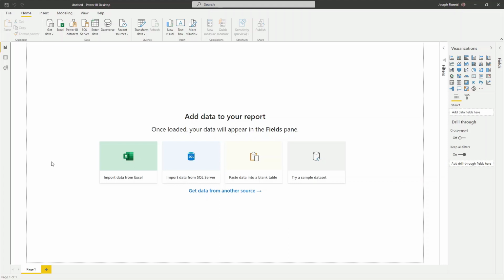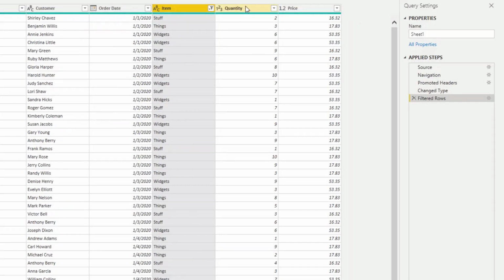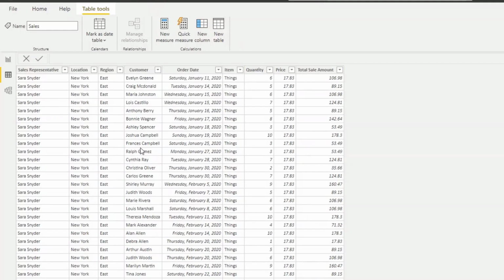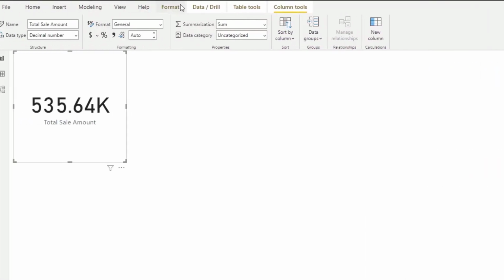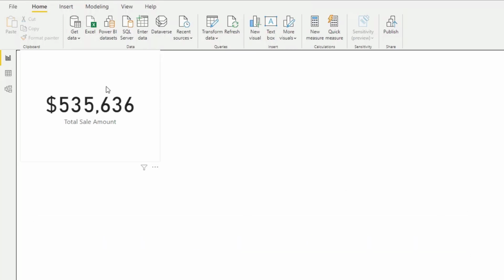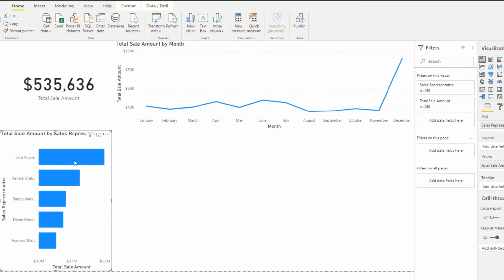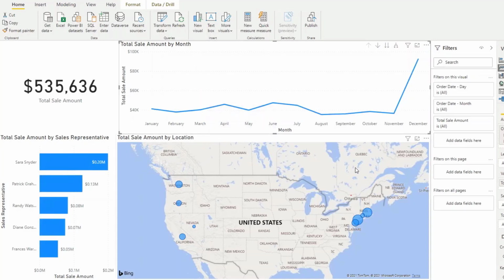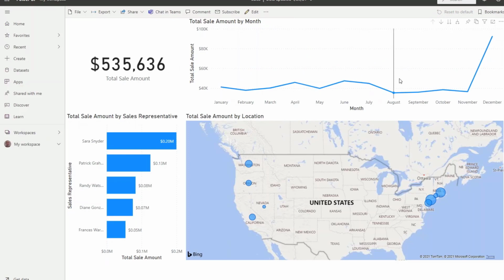Microsoft Power BI - Desktop Demo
1. Import Excel Workbook
2. Edit Excel Data
3. Different pages in Power BI
4. Adding Visualizations and Fields
5. Working with the Visualizations
6. Publishing the report